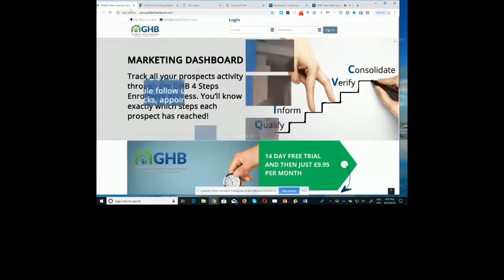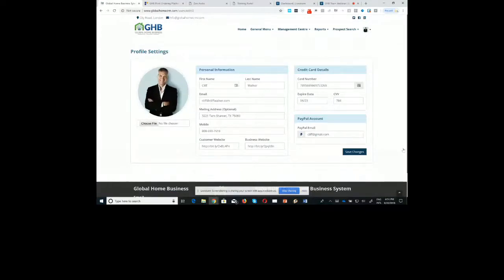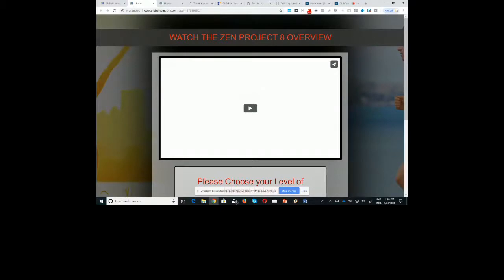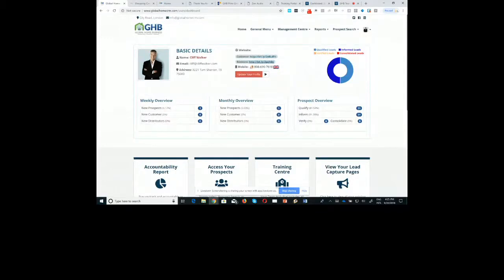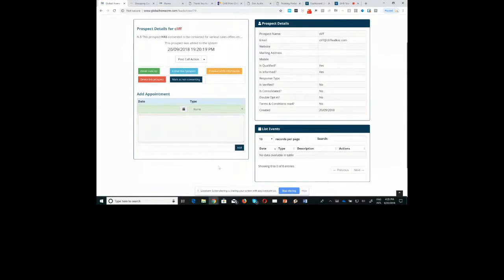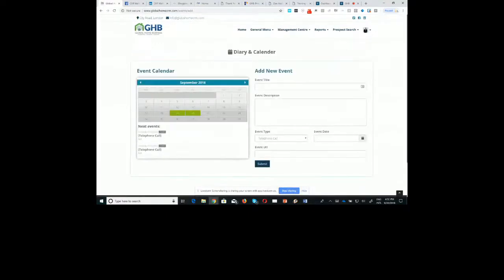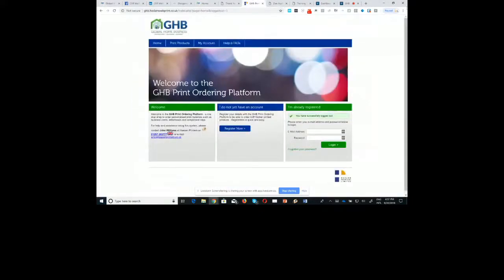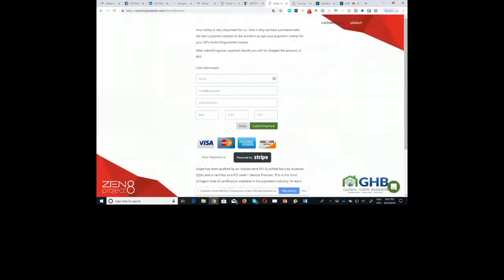GHB Team Training September